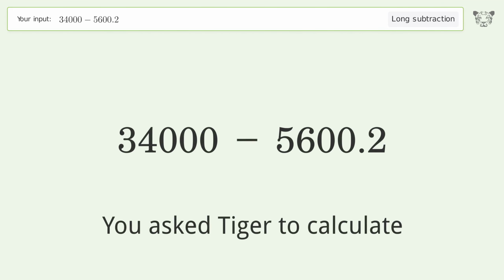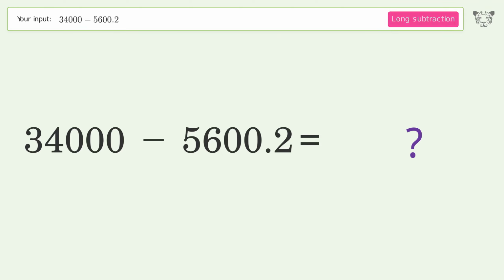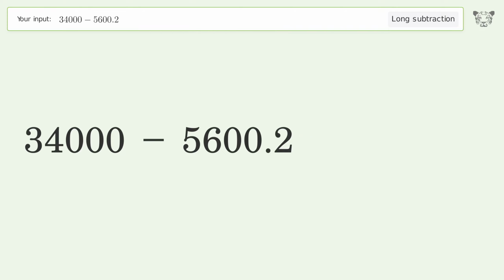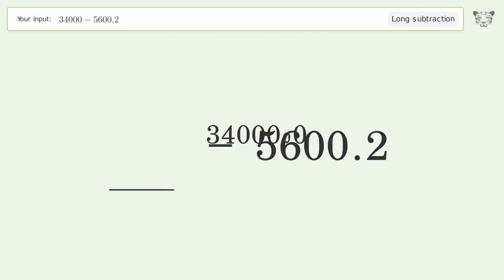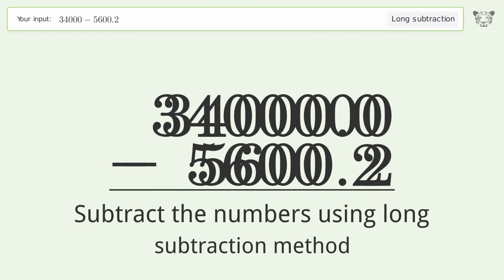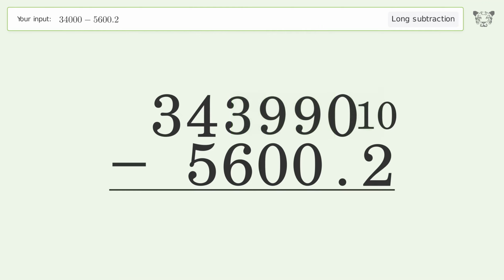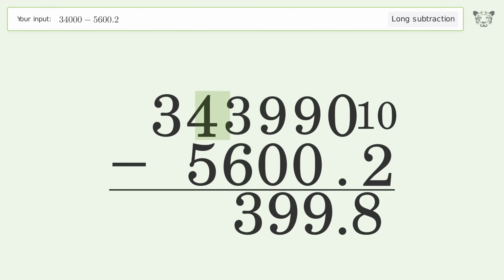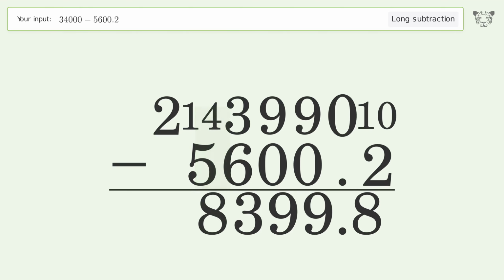Long Subtraction Problem 34000-5600.2: Step-by-Step Video Solution | Tiger Algebra